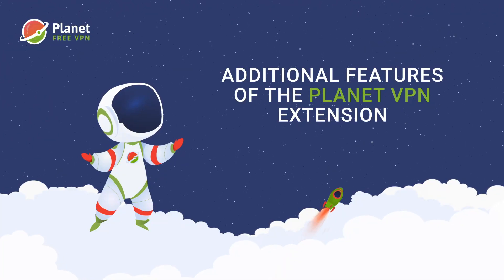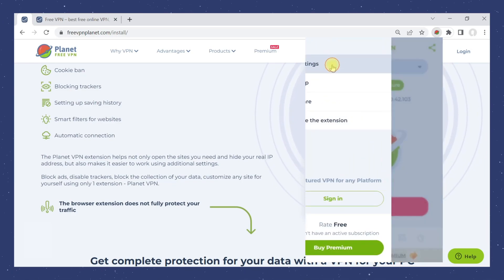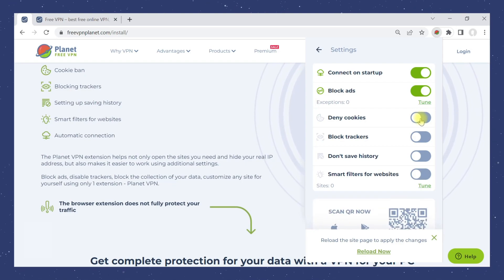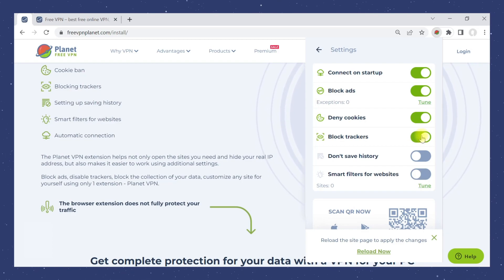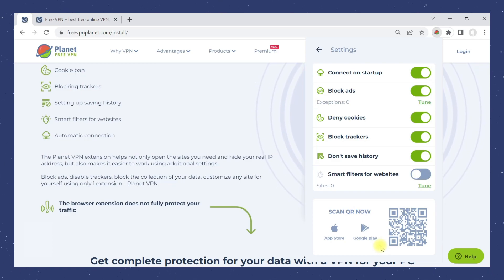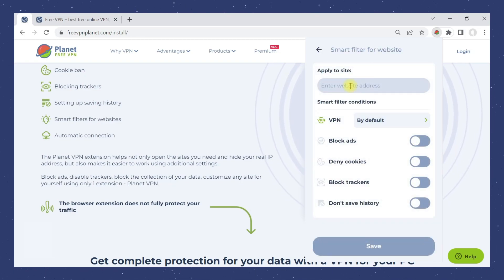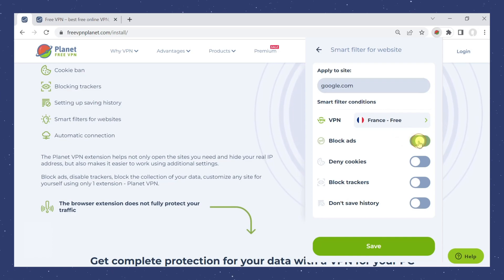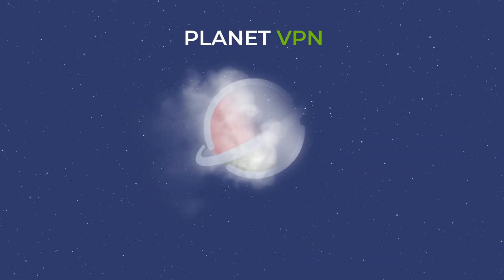Best Free VPN for Chrome — Easy Planet VPN Extension Setup 🚀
Download Planet VPN for your devices

Free VPN for Chrome - VPN Chrome extension without limits.The most reliable and secure VPN proxy for you browser.
100% free VPN service with no traffic, bandwidth or time limit.
Just install and connect - no registration or personal data required.

Best VPN Chrome extension for secure browsing.
If you want a fast and simple way to stay private online, a VPN Chrome extension is the easiest solution. Many Chrome VPN extensions are slow, limited, or track your browsing activity — but there are better options available.

In this video, you’ll see how to use a free VPN for Chrome, how to add a VPN extension to your browser, and why a browser-based VPN is perfect for everyday browsing. A good Chrome VPN extension helps hide your IP address, unblock websites, and protect your data on public Wi-Fi.

This VPN Chrome extension is easy to install, works directly inside Google Chrome, and doesn’t require registration. Just install the extension, click connect, and browse safely.